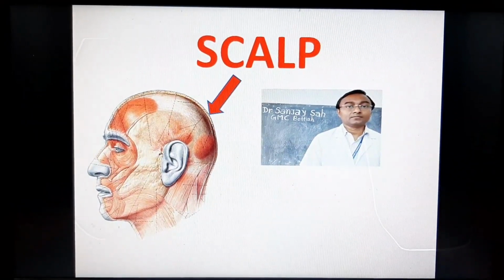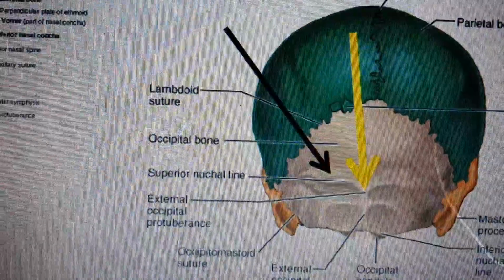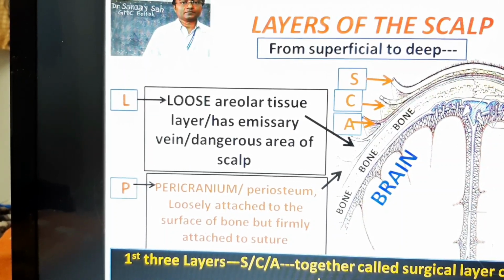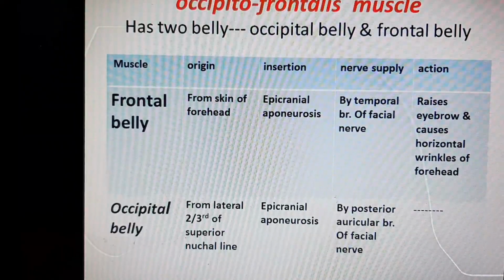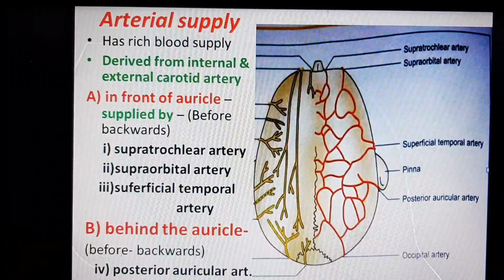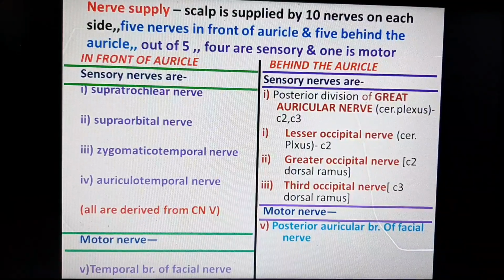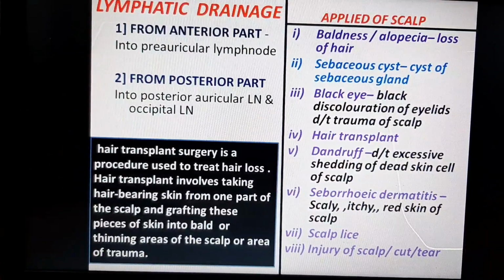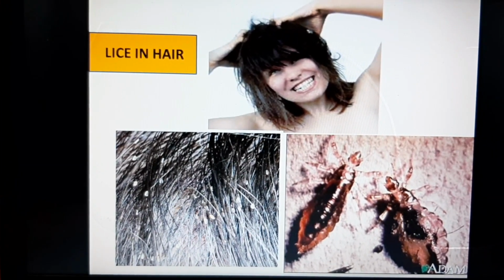LECTURE ON SCALP BY DR SANJAY SAH ASSIST PROFESSOR DEPT OF ANATOMY GMC BETTIAH